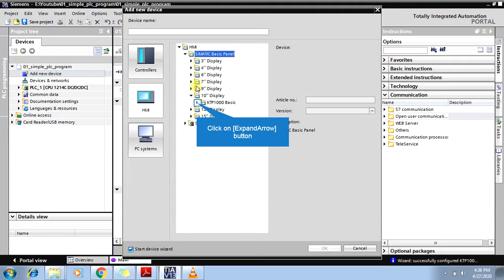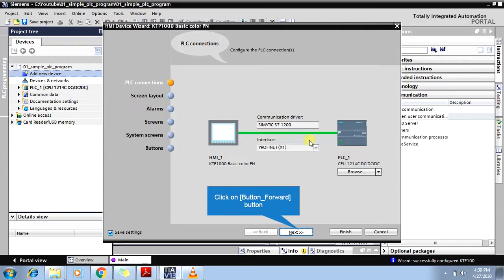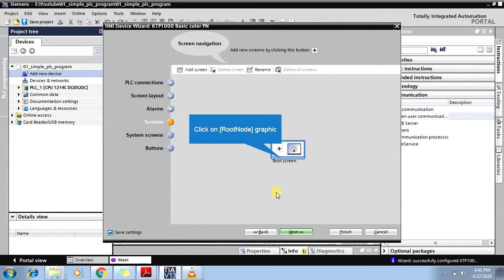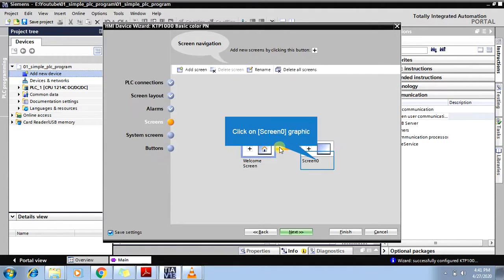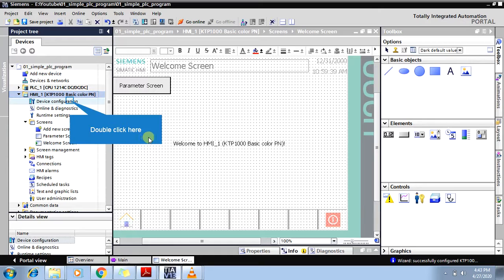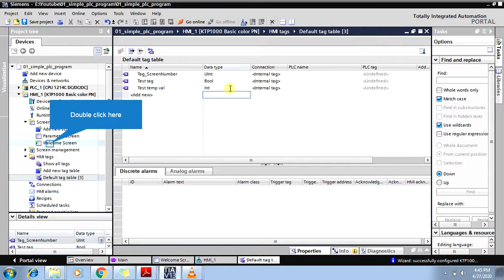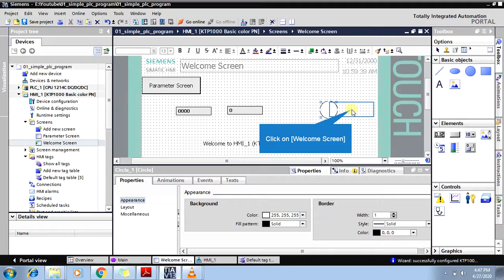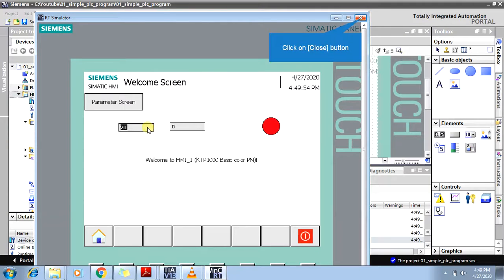HMI session1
Basic video to create a HMI in TIA portal And communicate with PLC